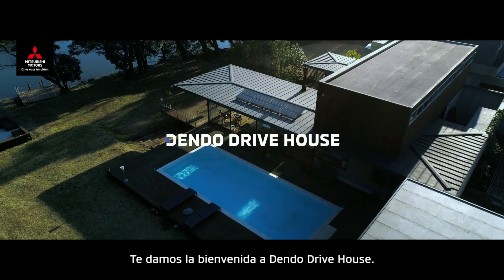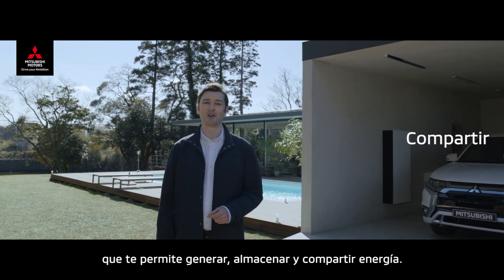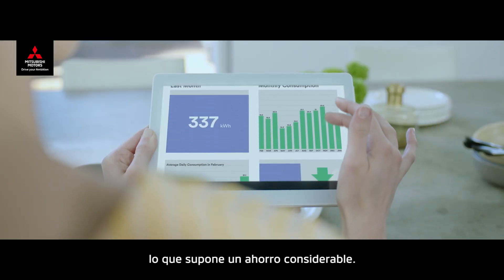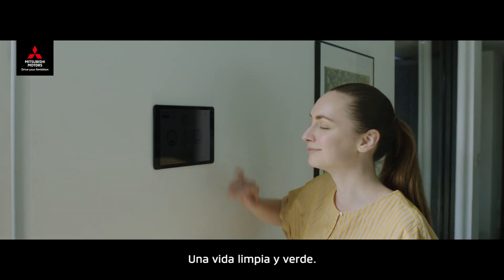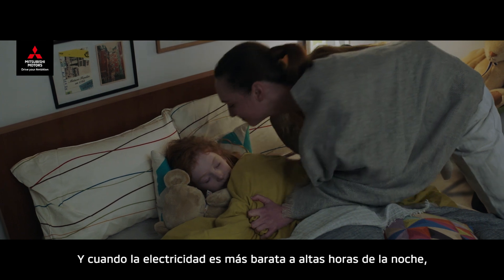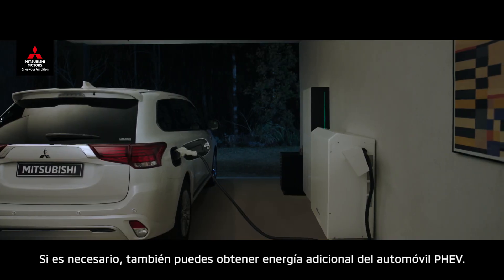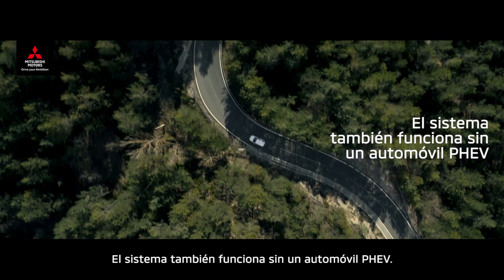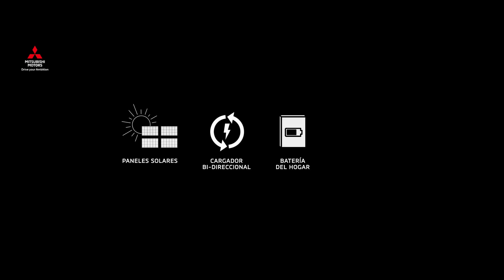Mitsubishi. Sistema DENDO DRIVE HOUSE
Presentamos DendoDriveHouse, un sistema doméstico sostenible que integra el vehículo con los paneles solares y la batería del hogar. Este sistema permite, mediante un cargador bidireccional, utilizar la energía solar para cargar el vehículo y emplear esta energía para la vivienda en caso de necesidad.